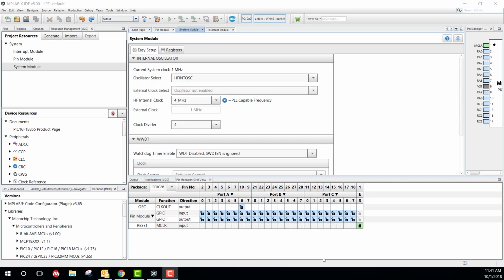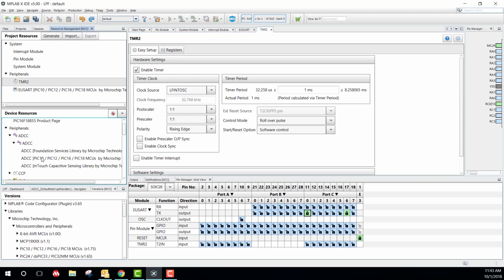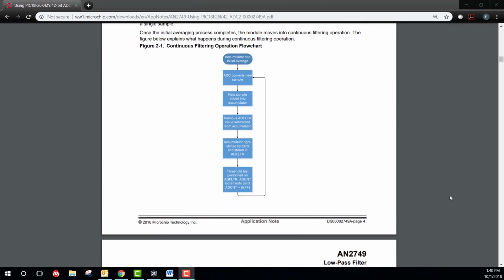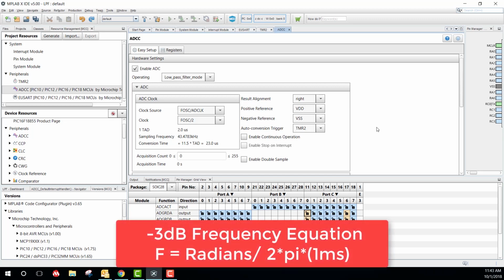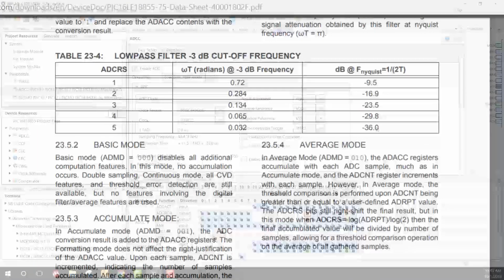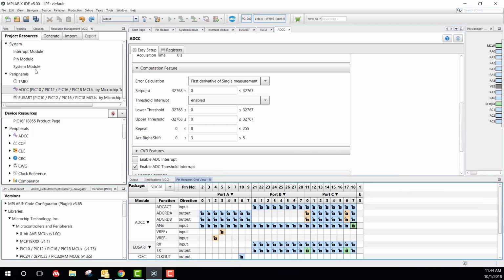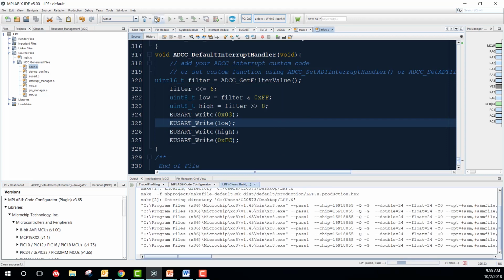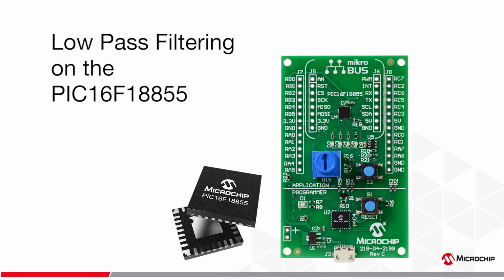How to Use a Low Pass Filter on a PIC® MCU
Do you need to filter a noisy incoming signal? Have you ever wondered how to set up the low pass filter on a PIC micro controller? This video tutorial will explain how to configure and use the low pass filter on the ADCC peripheral to modify a square wave as well as filter periodic noise from a DC signal.